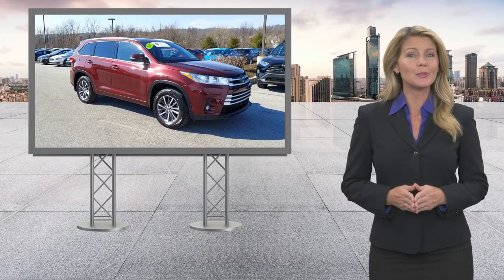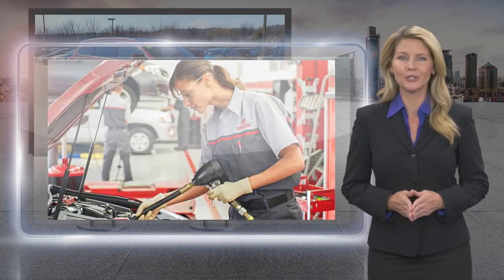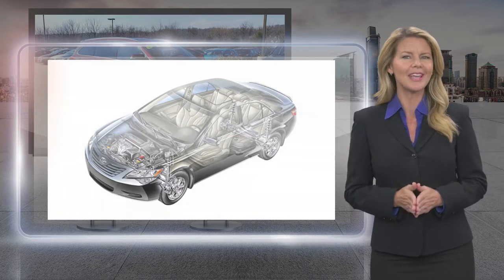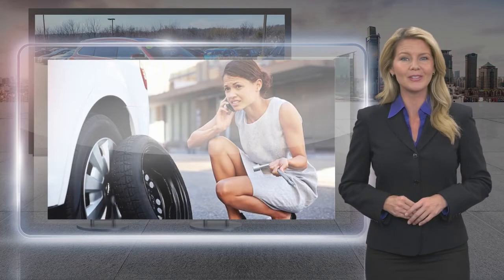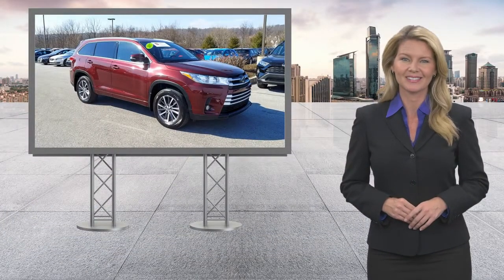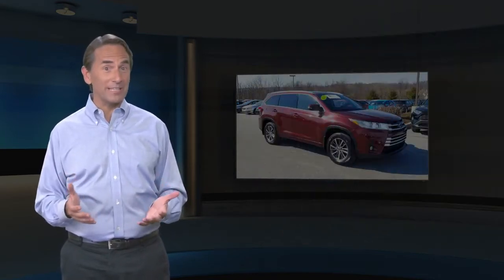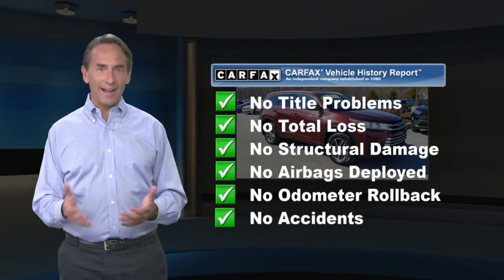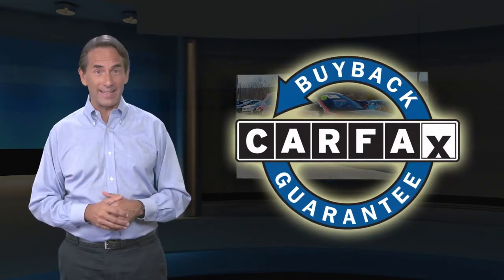Certified 2017 Toyota Highlander XLE, Thorndale, PA 211806A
Del Toyota

2945 E. Lincoln Hwy

This locally traded, 2017 Certified Toyota Highlander XLE AWD has a powerful Regular Unleaded V-6 3.5 L/211 engine powering this Automatic transmission. OOH LA LA ROUGE MICA, BLACK, LEATHER SEAT TRIM, ALL-WEATHER FLOOR LINER PACKAGE, Window Grid Diversity Antenna, Wheels: 18" Turbine-Look Alloy -inc: painted finish and black center caps. 11 Carfax Service Records.*This Toyota Highlander Comes Equipped with These Options *Valet Function, Trunk/Hatch Auto-Latch, Trip computer, Transmission: Electronic 8-Speed Automatic (ECT-i) -inc: sequential shift mode w/dynamic rev management, snow mode and uphill/downhill shift logic, Transmission w/Oil Cooler, Trailer Wiring Harness, Tires: P245/60R18 105S AS, Tailgate/Rear Door Lock Included w/Power Door Locks, Systems Monitor, Strut Front Suspension w/Coil Springs, Steel Spare Wheel, Splash guards, Single Stainless Steel Exhaust, Silver grille, Side Impact Beams.*Living In The Fast Lane Doesn't Mean Compromising On Quality with This Toyota Highlander XLE *Carfax reports: No Damage Reported, No Accidents Reported, 11 Service Records.*Critics Agree *IIHS Top Safety Pick+. KBB.com 12 Best Family Cars. KBB.com 10 Most Awarded Brands. KBB.com Best Resale Value Awards.*Stop By Today *Stop by Del Toyota Inc. located at 2945 E. Lincoln Hwy., Thorndale, PA 19372 for a quick visit and a great vehicle!

[RLVID:9116:6c30ca5538155e49:4b53f5c6129589fe:1]